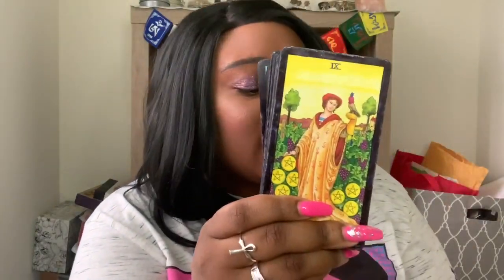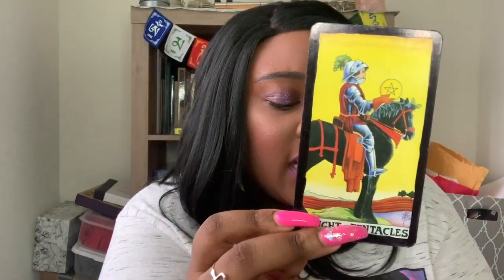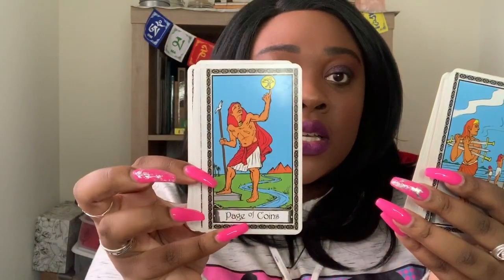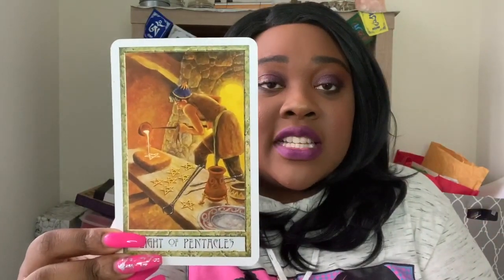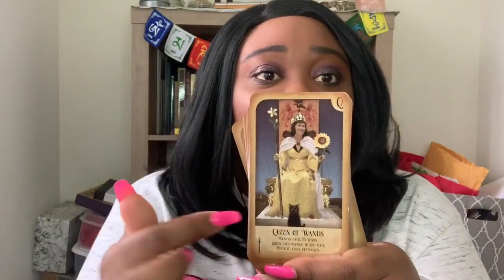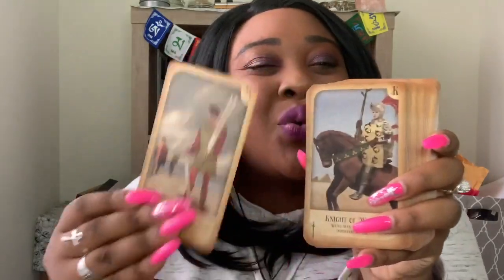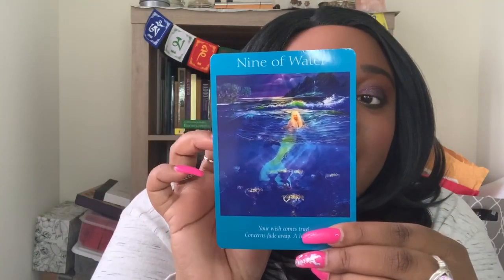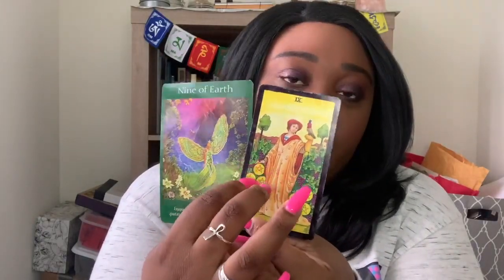TOP 5 Tarot Decks For Beginners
The Rider Waite Deck

Miss Cleo Tarot Card Power Deck

The Druidcraft Tarot

The Angel Tarot